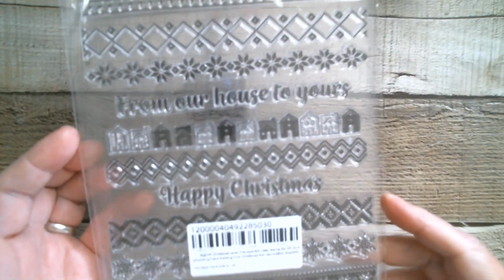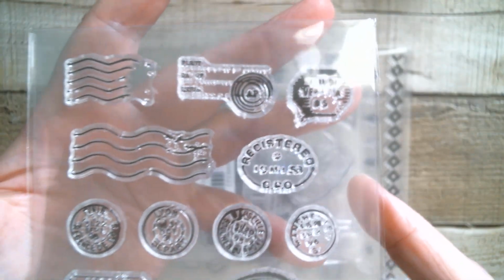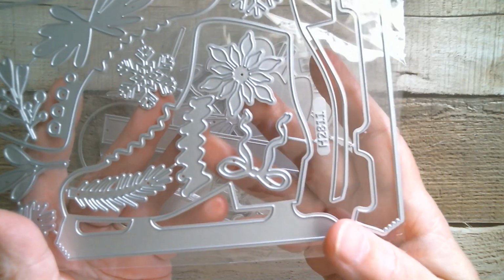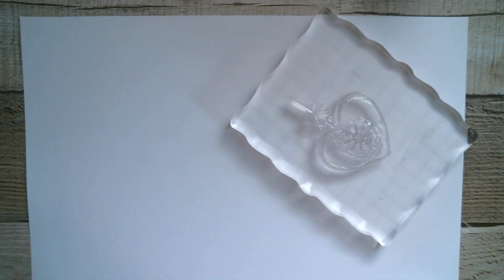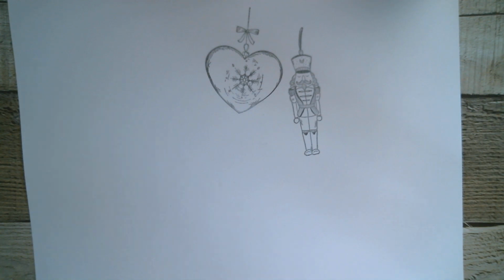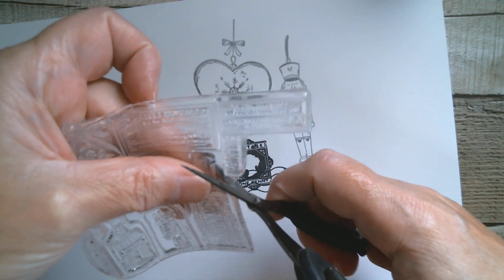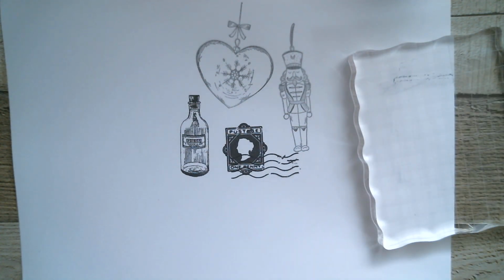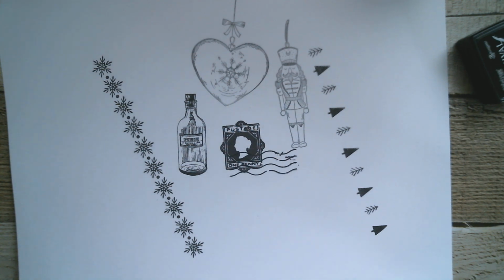Personal Haul ALIEXPRESS aliexpress aliexpresshaul *Daily Hot Picks*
Christmas Dies
*Stamps*
Bottles - Sold Out
*Daily Hot Picks*
KLJUYP New Release
Panalisa New Release
Piggy New Release
Gnome Store
KSCRAFT Amazon Store
Fine White Paint Pen I use
POSCA Paint Pens
Scotch Removable Tape
Die Snips that I use
Mini Scoreboard that I use
Puffy 3D Paint
Clear Wax Crayons
Dymo Label Maker
Diamond Dust Glitter